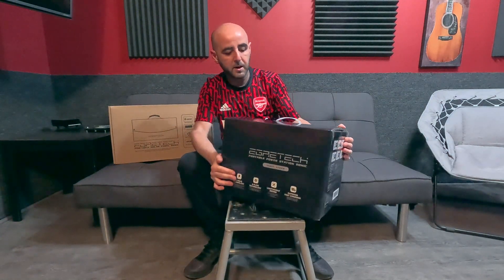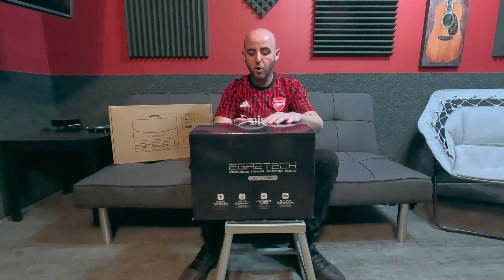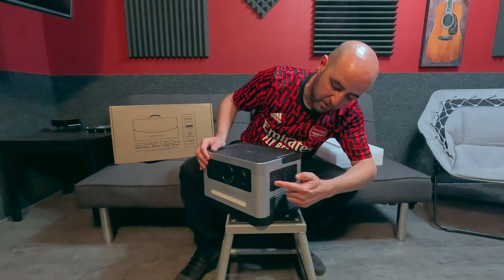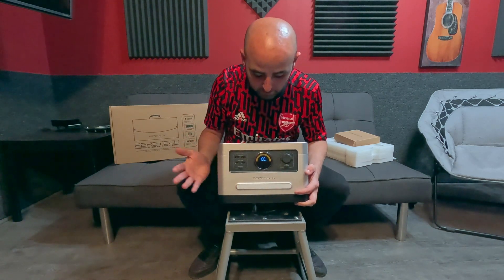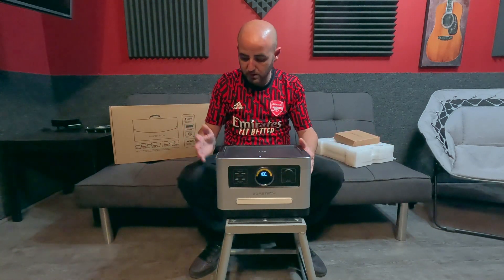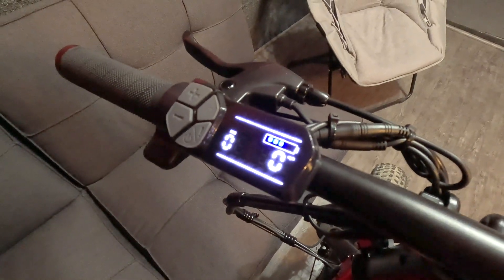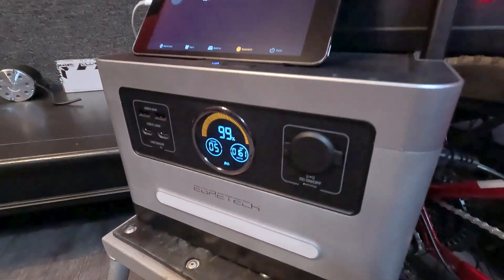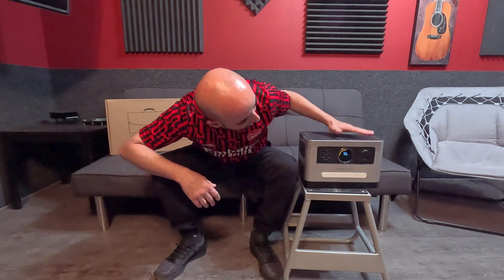Charge Your E-Bike For FREE With Solar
Charge your electric bike for FREE with solar power and the EGRETECH 1200 Solar portable power station. With the EGRETECH portable power station you can charge your ebike for free using solar power. This power station makes charging your ebike and other electronics super easy. This is perfect when camping.